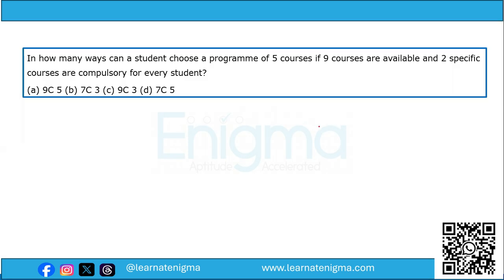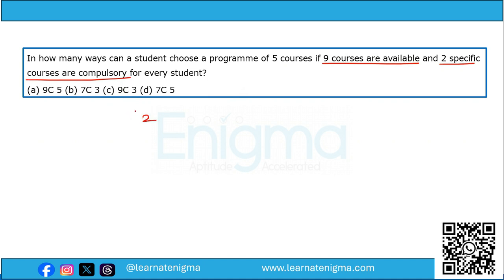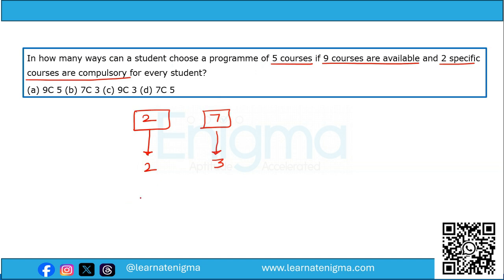PNC - Selections Basic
In how many ways can a student choose a programme of 5 courses if 9 courses are available and 2 specific courses are compulsory for every student?
(a) 9C 5 (b) 7C 3 (c) 9C 3 (d) 7C 5